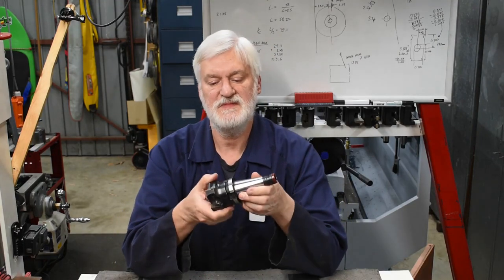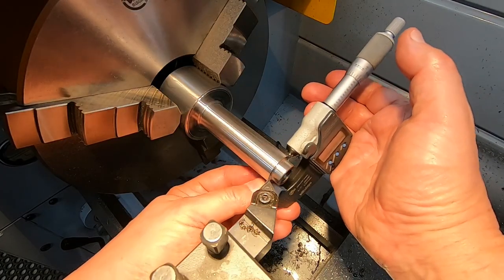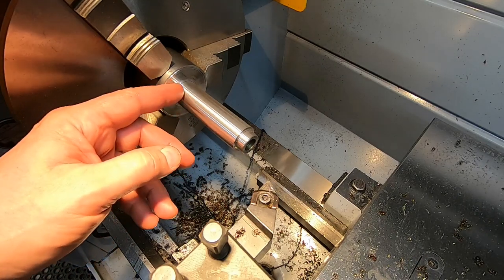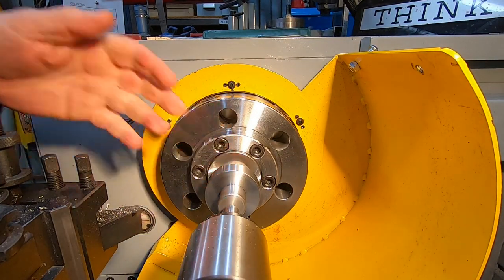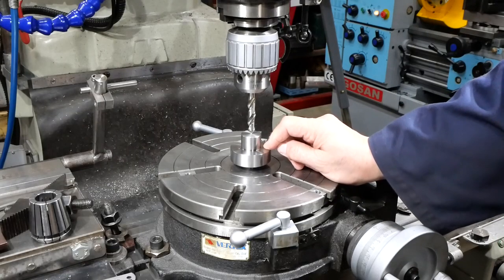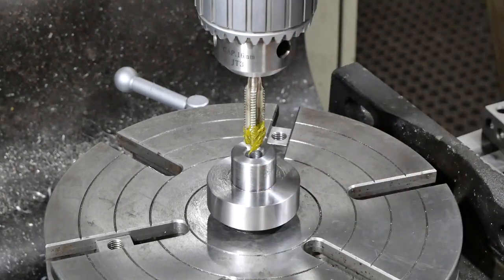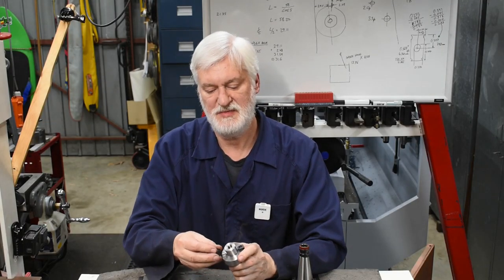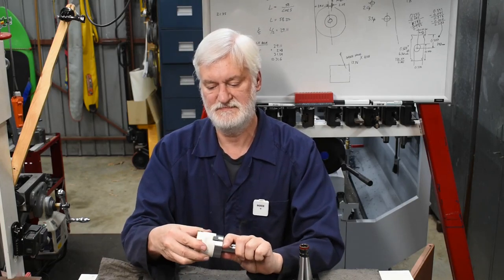Making a #3 Morse Taper milling arbor.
Turning and milling operations to make an arbor with a 3MT shank and 27mm nose. The material used is 4140 steel that was scavenged from a scrapped hydraulic piston rod.